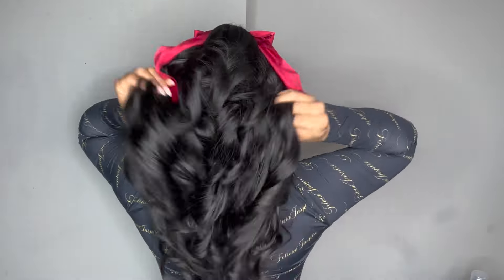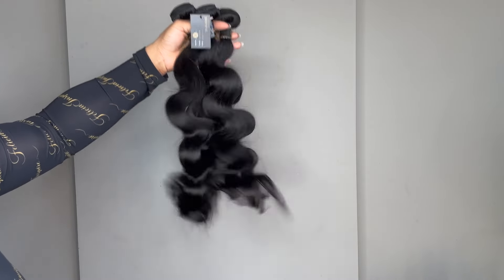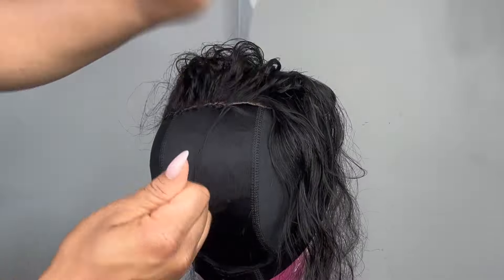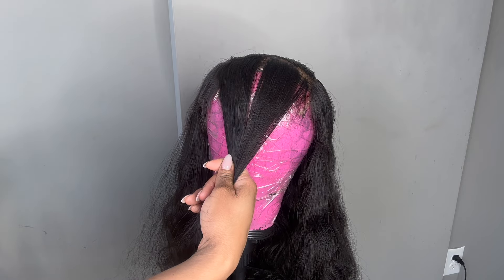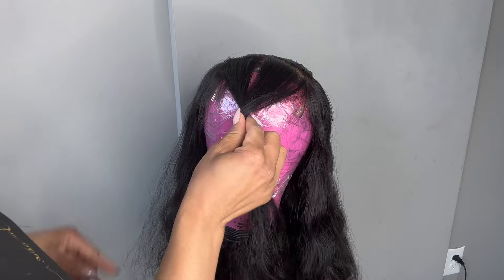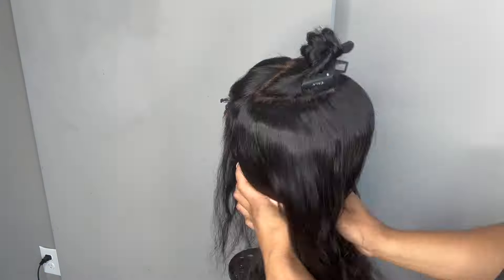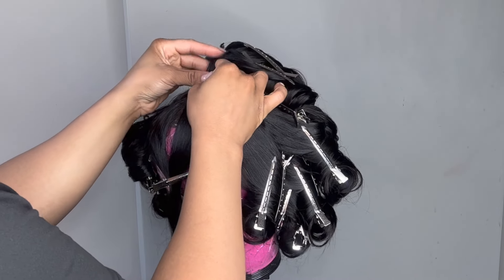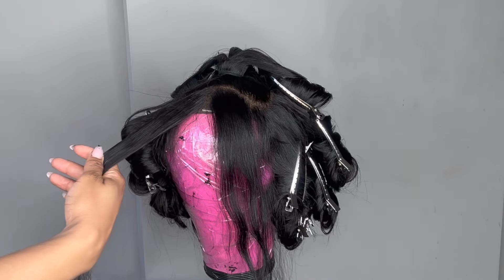🙌DIY Silky Soft Closure Wig Tutorial! 5x5 HD Lace w/Body Wave Hair | Halfuphalfdown Ft.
♥Product information: HD Lace 5x5 Closure 18inch & 20 22 24inch Body Wave
♥Highly Recommend Hair: